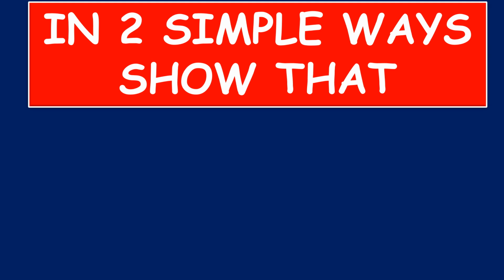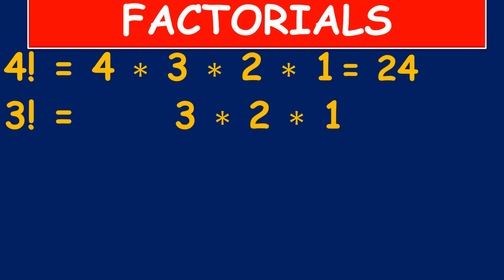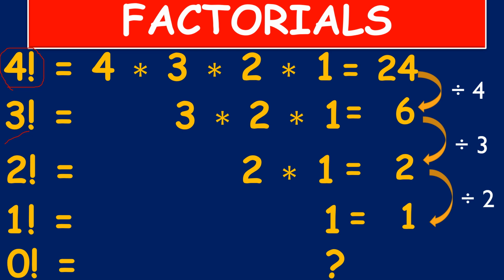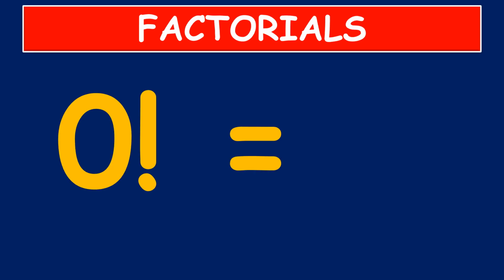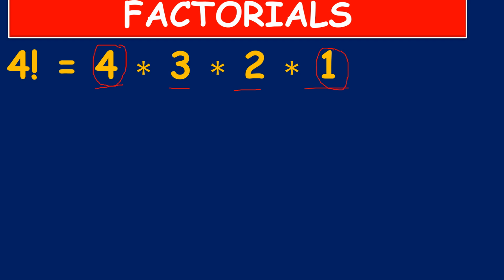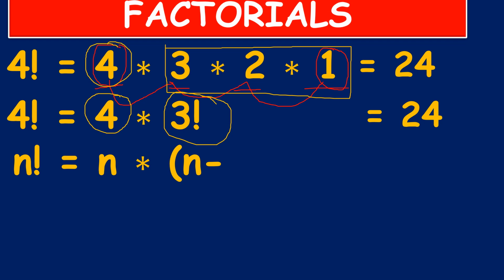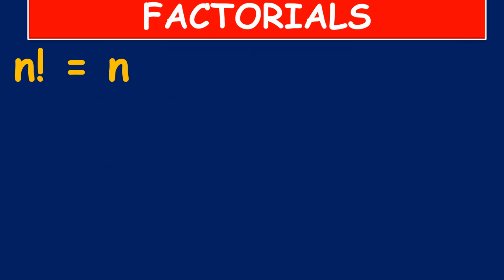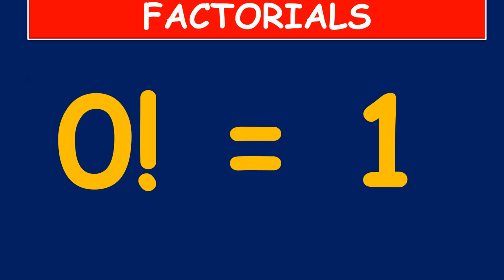IN 2 SIMPLE AND SHORT WAYS, WE WILL ESTABLISH THAT 0! = 1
IN THIS SHORT, SIMPLE AND INTERESTING VIDEO, WE WILL BE SHOWING THROUGH PATTERNS THAT 0! = 1